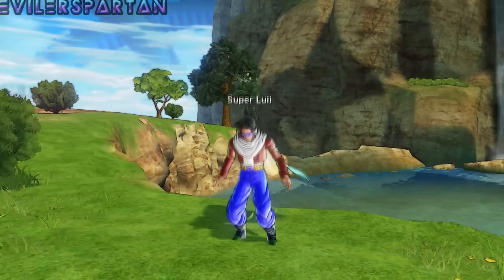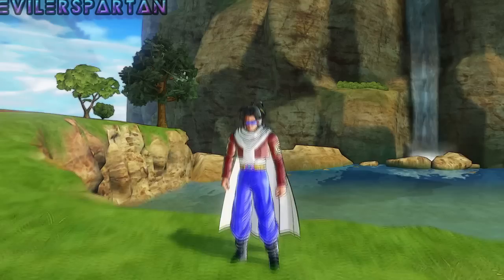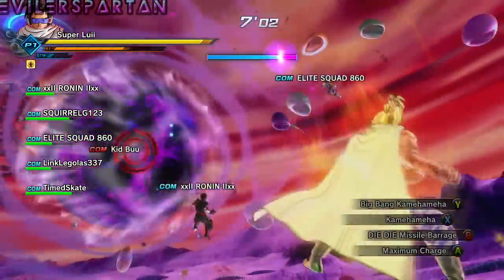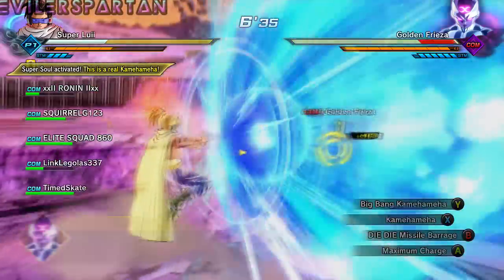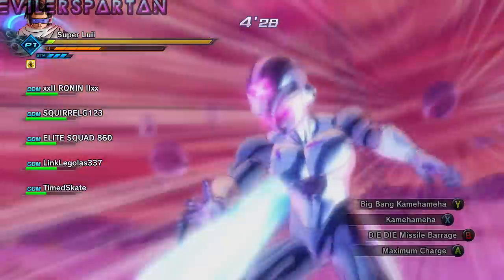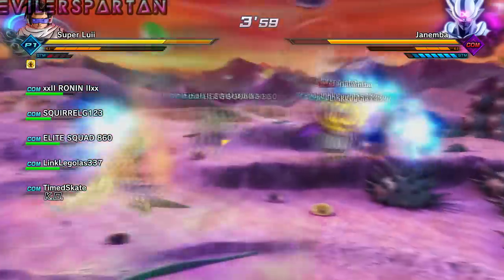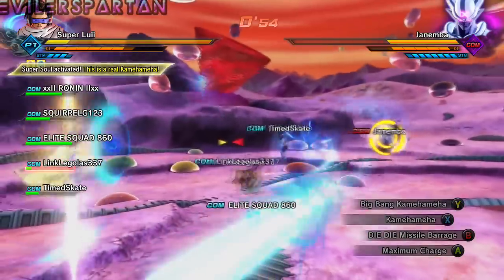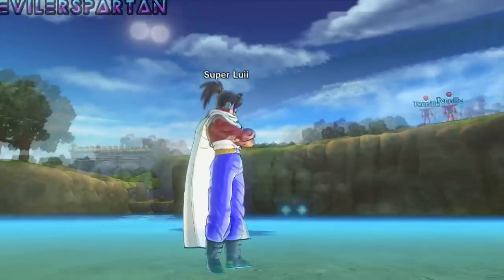Dragon Ball XenoVerse 2: How To Beat Extreme Malice!! - By, Evilerspartan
I finally beat Extreme Malice!!! Yesssss!! Here is a little guide on how to beat E Malice! please check out it. To my Subscribers a Big Thank You for all the Support!